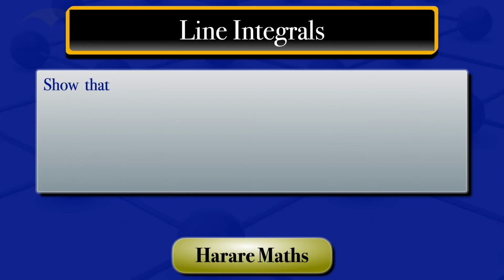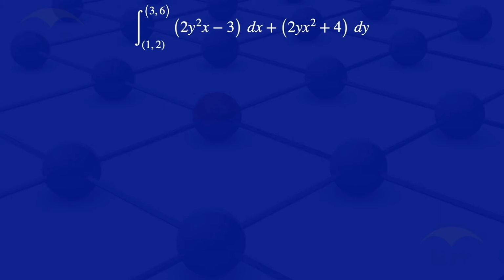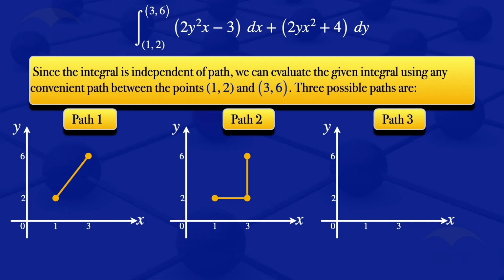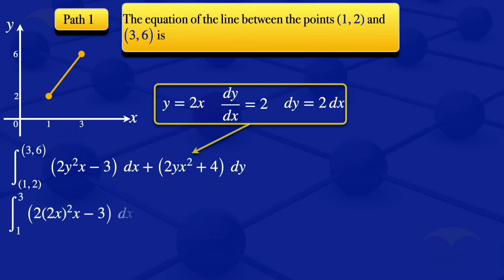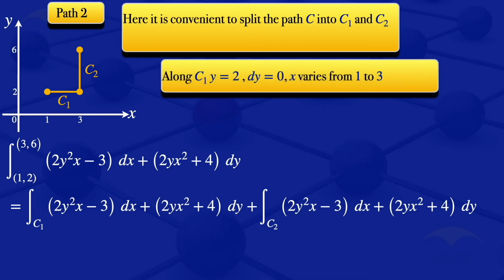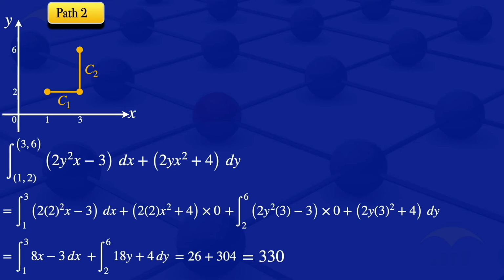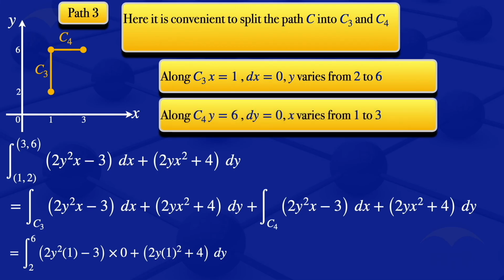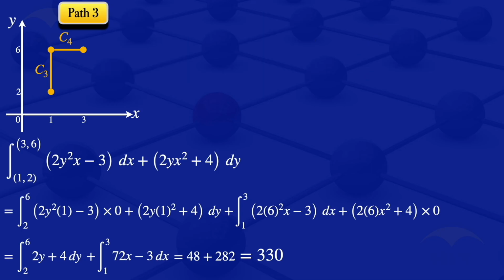Line Integrals Independent of Path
Evaluating a line integral independent of path.